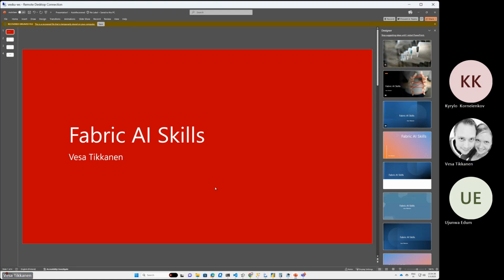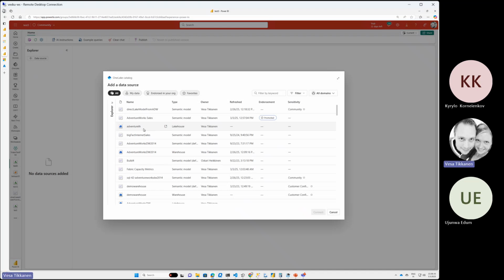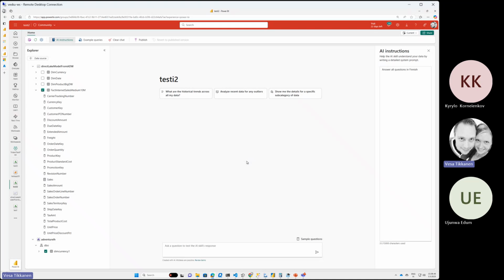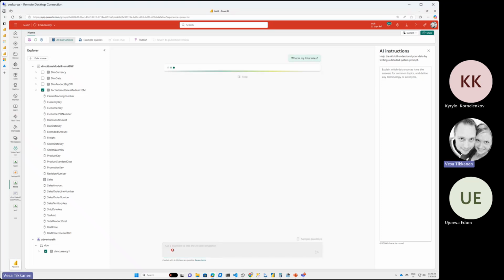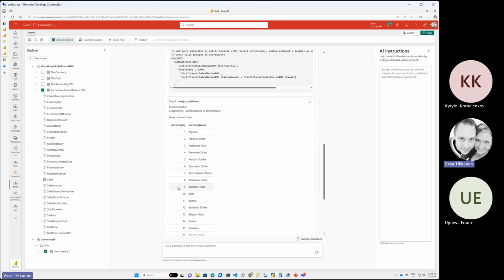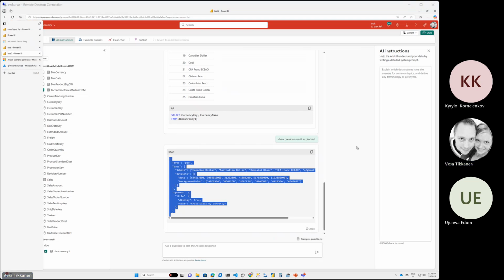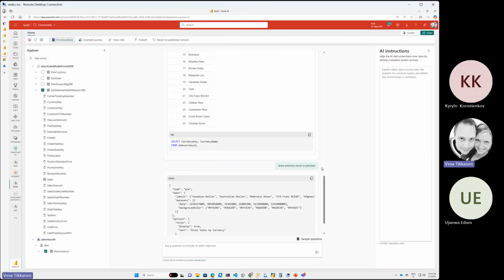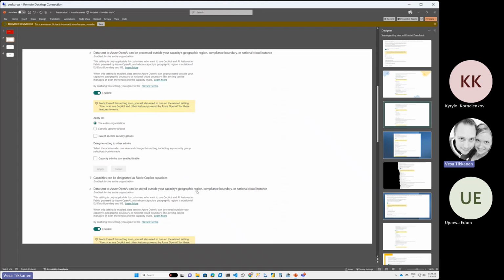MSBIFI Coffee Break: AI Skills - in english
Weekly webcast that is always in Finnish and if needed also in English. This week there were also english speaking persons at the call.